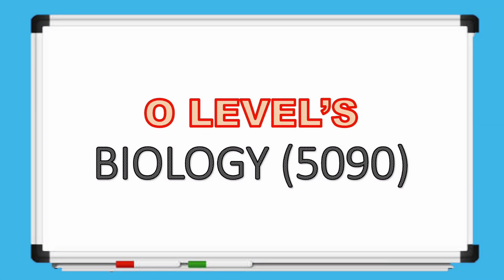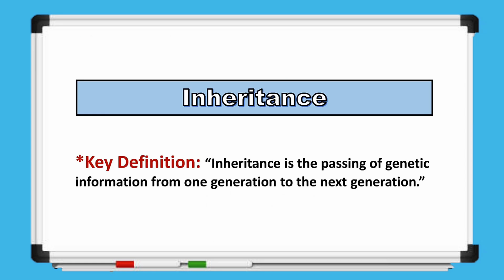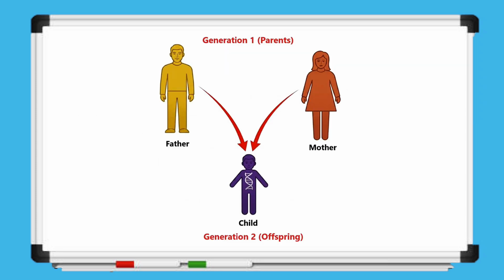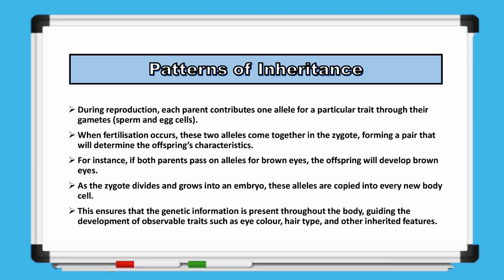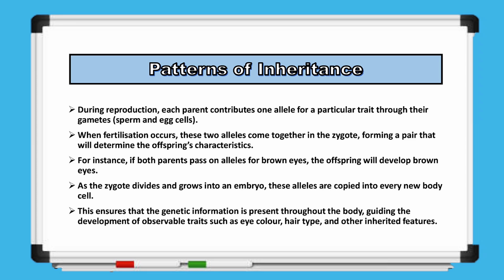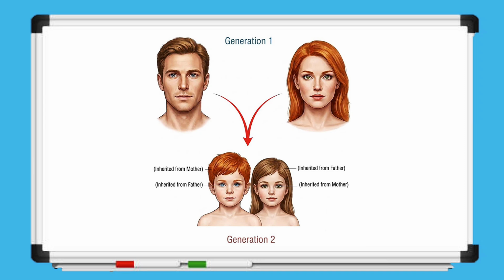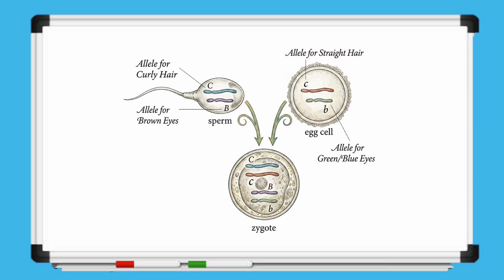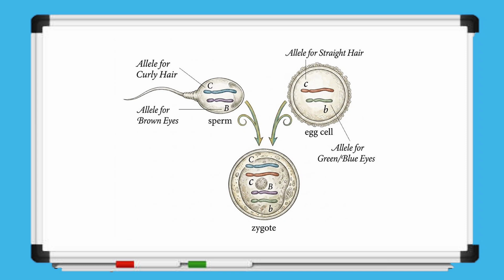Patterns of inheritance | Chapter 17 | Unit 17.3